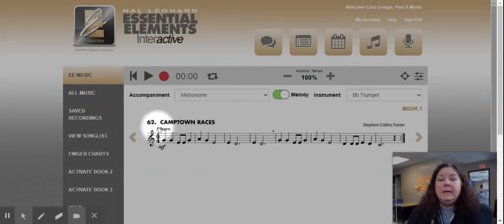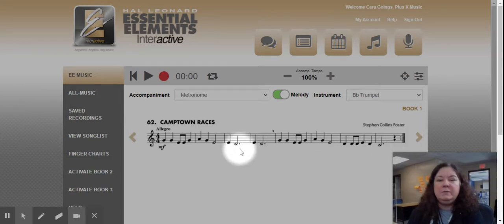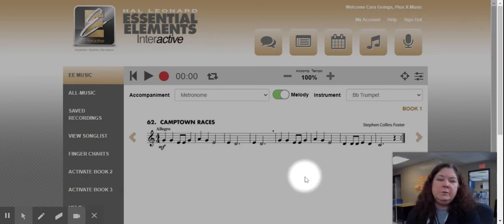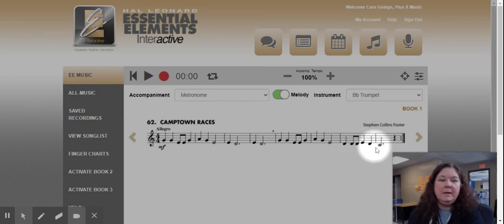French Horn: EE 62 - Camptown Races